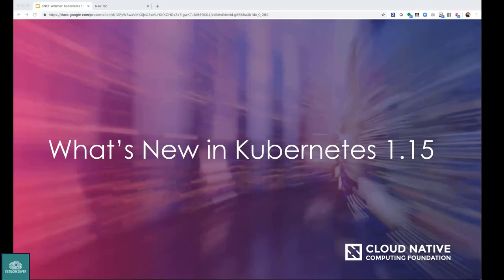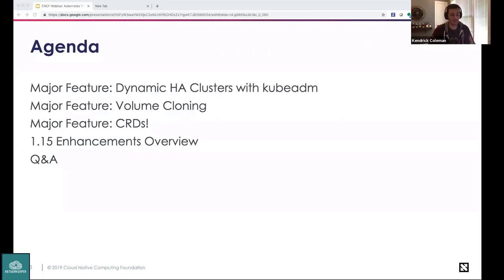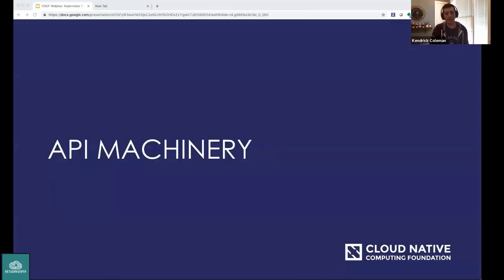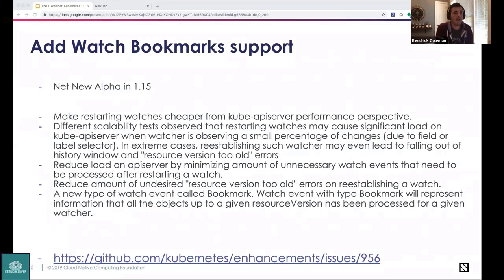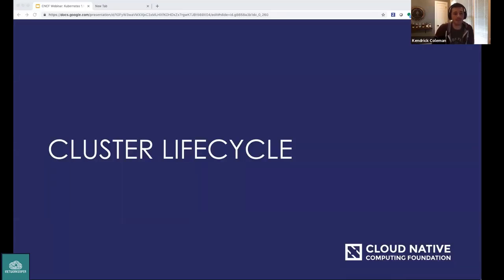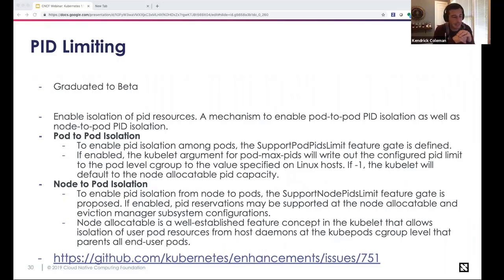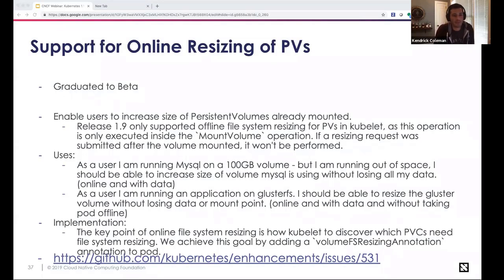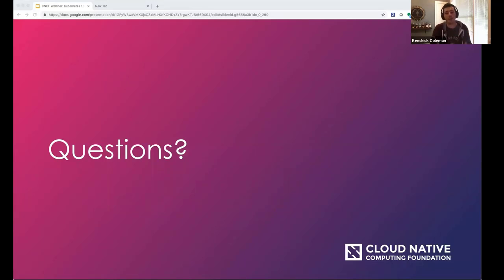New Release Kubernetes 1.15 updates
The name Kubernetes originates from Greek, meaning helmsman or pilot. Google open-sourced the Kubernetes project in 2014. Kubernetes builds upon a decade and a half of experience that Google has with running production workloads at scale, combined with best-of-breed ideas and practices from the community.
Kubernetes (commonly stylized as k8s) is an open-source container-orchestration system for automating application deployment, scaling, and management. It was originally designed by Google, and is now maintained by the Cloud Native Computing Foundation. It aims to provide a "platform for automating deployment, scaling, and operations of application containers across clusters of hosts". It works with a range of container tools, including Docker. Many cloud services offer a Kubernetes-based platform or infrastructure as a service (PaaS or IaaS) on which Kubernetes can be deployed as a platform-providing service. Many vendors also provide their own branded Kubernetes distributions.
Kubernetes (K8s) is an open-source system for automating deployment, scaling, and management of containerized applications. It groups containers that make up an application into logical units for easy management and discovery.

Video was first uploaded by

CNCF [Cloud Native Computing Foundation]
Join members of the 1.15 release team to learn about the new features in this release.
Category
Science & Technology
License